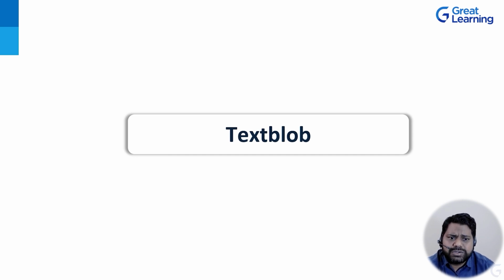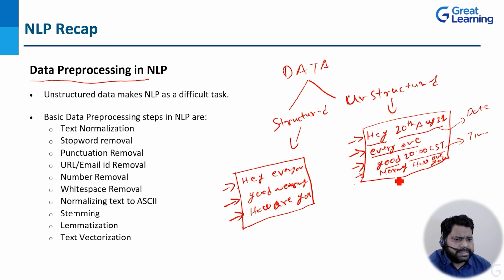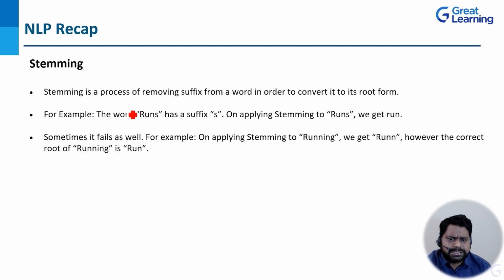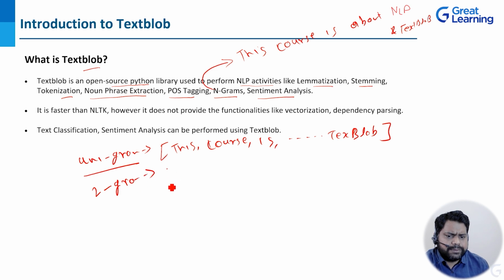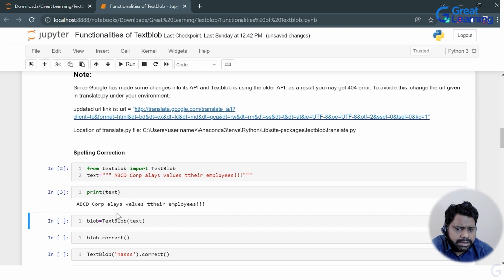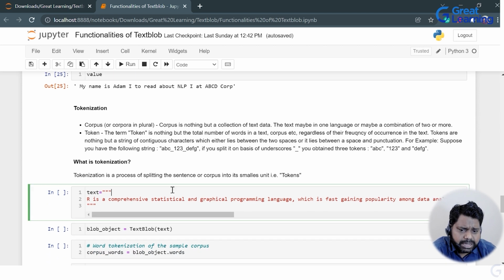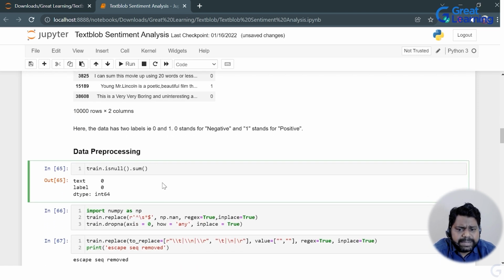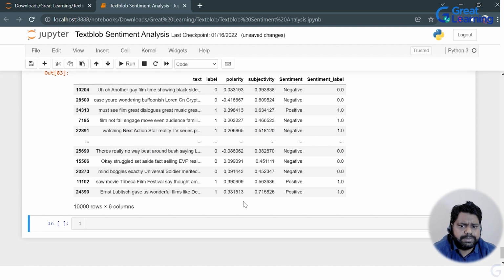Textblob | NLP Tutorial for Beginners | Natural Language Processing | Great Learning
Natural Language Processing, popularly known in its abbreviated form NLP, is a branch of Artificial Intelligence that deals with the interaction between humans and computers using the natural language. Its ultimate objective is to meet, understand, and make sense of the human language. In this course, we will be discussing one of the popular libraries for textual data preprocessing ie. Textblob and will also deep dive into the basics of NLP like stopwords, lemmatization, why, and how we can clean text data. We will also be discussing the various types of text vectorization. We will also be discussing the functionalities which Textblob provides and will solve one use-case of sentiment Analysis using Textblob and Python.

00:01:21 Agenda for the session
00:03:56 NLP Recap
00:31:37 Introduction to Textblob
00:35:21 Implementation of Textblob Sentiment Analysis on Jypyter Notebook
01:12:41 Summary

Looking for a career upgrade & a better salary? We can help, Choose from our no 1 ranked top programmes. 25k+ career transitions with 400 + top corporate companies. Exclusive for working professionals

Get your free certificate of completion for the Textblob course, Register Now

Visit Great Learning Academy, to get access to 300+ free courses with 1000+ hours of content on Data Science, Data Analytics, Artificial Intelligence, Big Data, Cloud, Management, Cybersecurity, Software Development and many more. These are supplemented with free projects, assignments, datasets, quizzes. You can earn a certificate of completion at the end of the course for free.